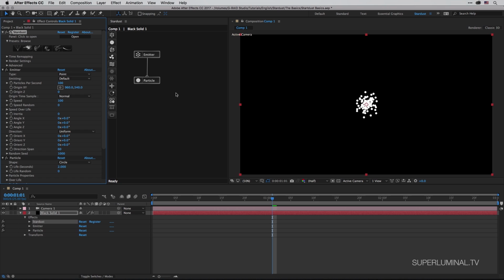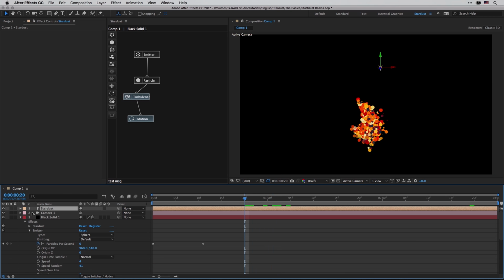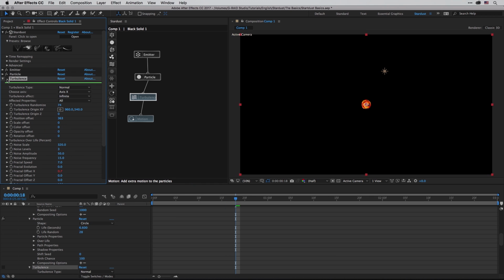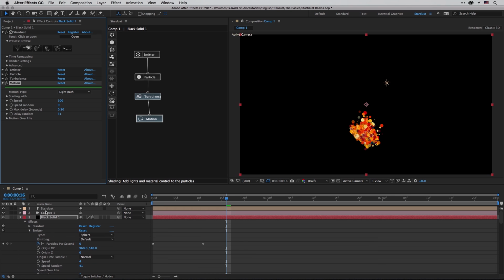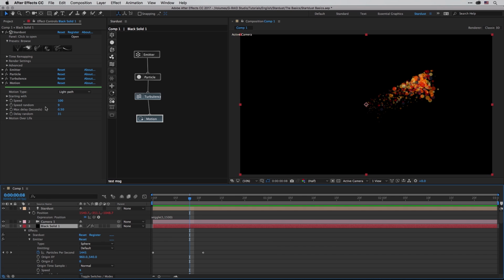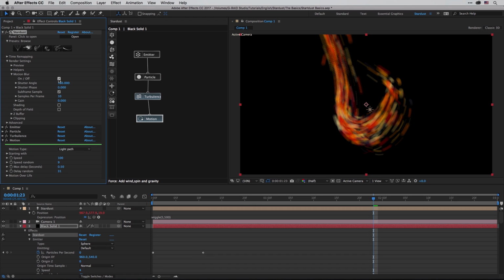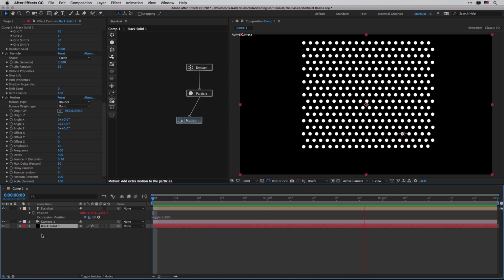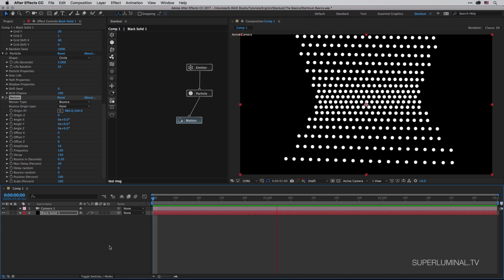Stardust Getting Started Tutorial - Motion Node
Eran Stern from SternFX shows how to get started with the Motion Node in the Stardust effect.